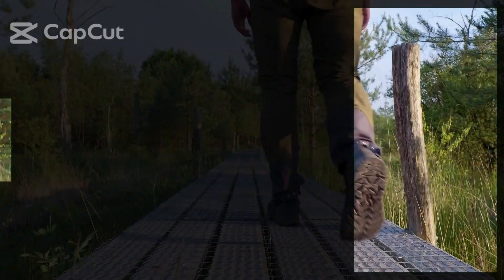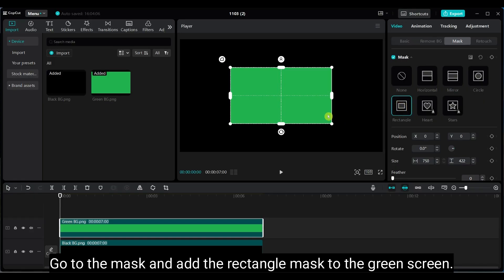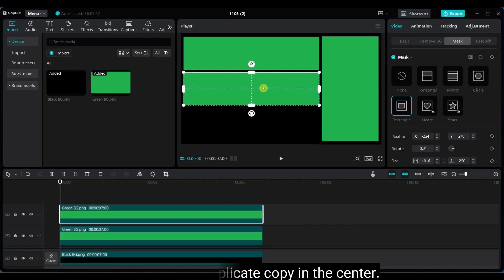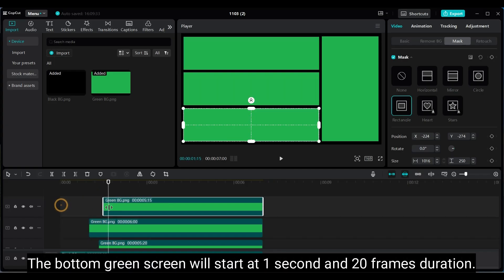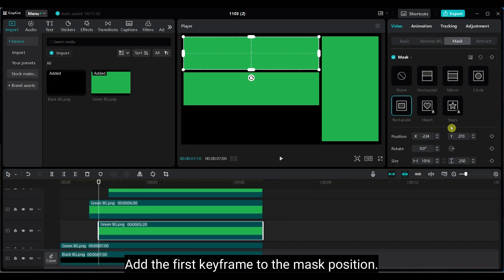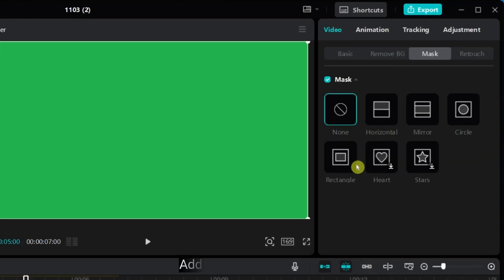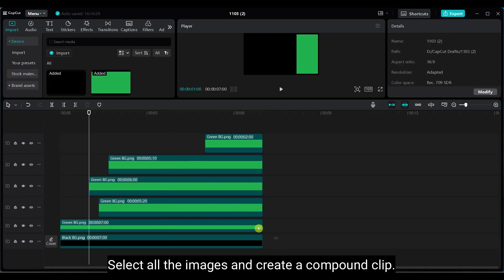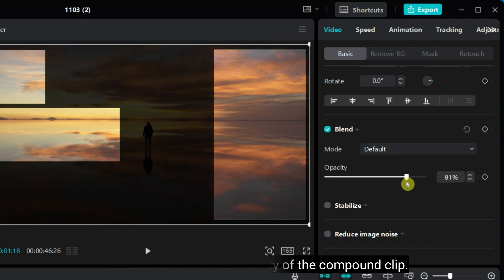🎬 CapCut Tutorial: How to Make a Cool Split Intro Screen | Easy Video Editing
📝 Hello friends, welcome back to the channel. In today’s CapCut tutorial, I am going to show you how to make a cool split intro screen using CapCut. This effect is quick, simple, and gives your video a stylish professional look. So stay with me, and you will have an awesome intro ready in just a few minutes.

In this tutorial, you will learn:
✅ How to create a split-screen effect using masks in CapCut.
✅ How to animate the split screens for a dynamic intro.
✅ Step-by-step instructions on adding and adjusting green screens.
✅ How to use keyframes to control the movement of your video elements.
✅ Tips for creating a compound clip and using the chroma key feature.
✅ How to add your main video and blend it with the intro effect.

This CapCut tutorial is perfect for beginners and anyone looking to add a professional touch to their videos. By the end of this video, you'll be able to create your own custom split-screen intros that will captivate your audience from the very beginning.